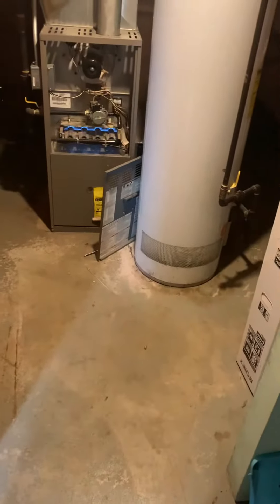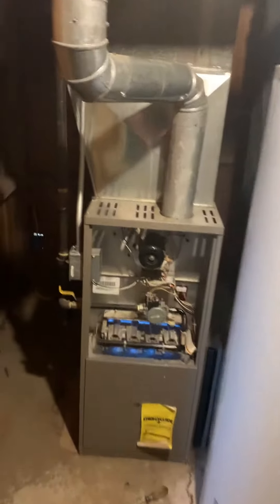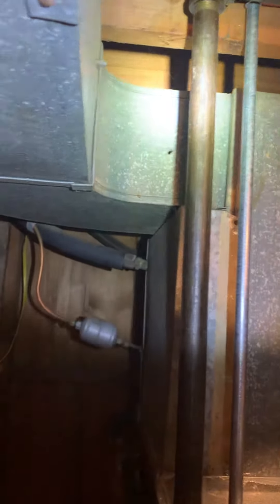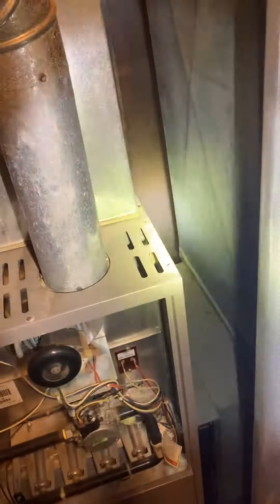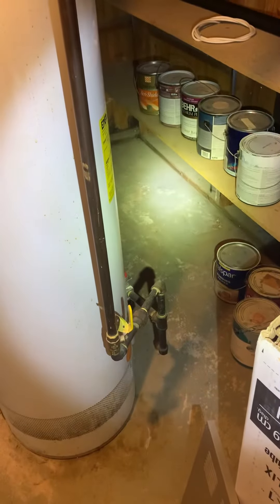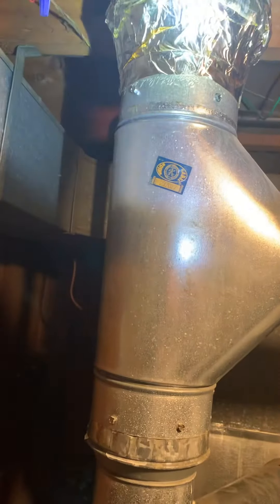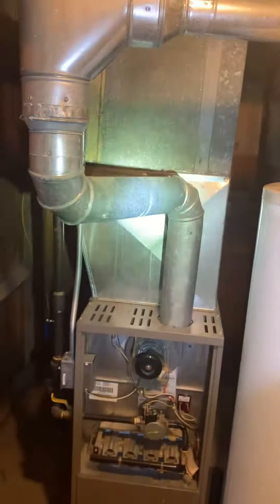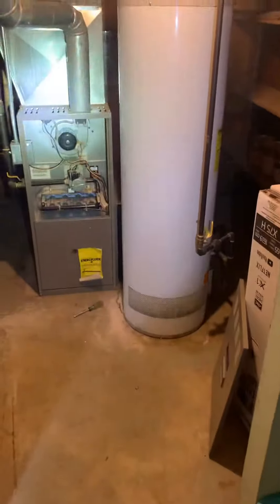Bb Stegman 2.10